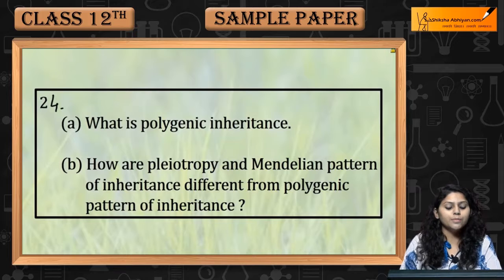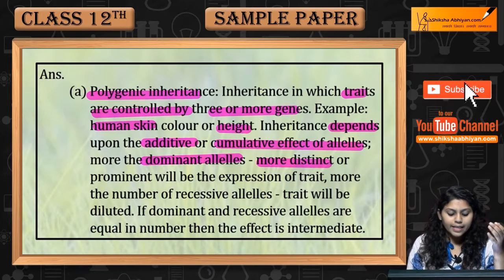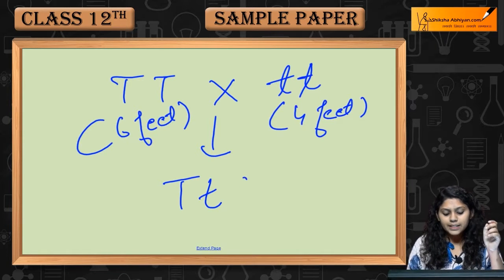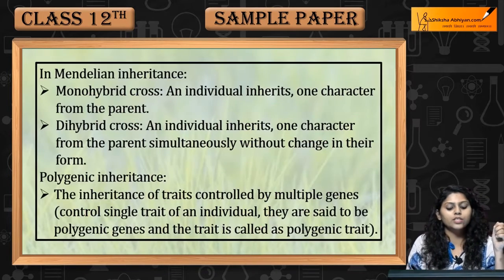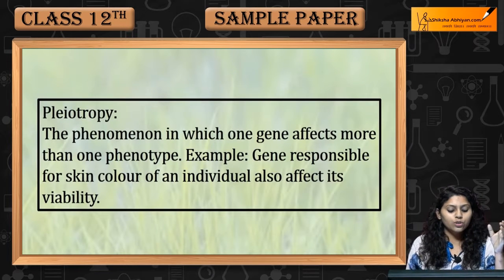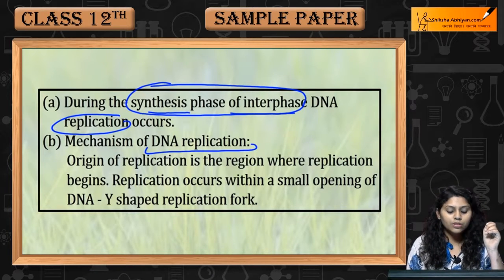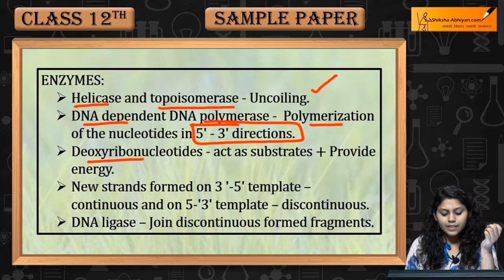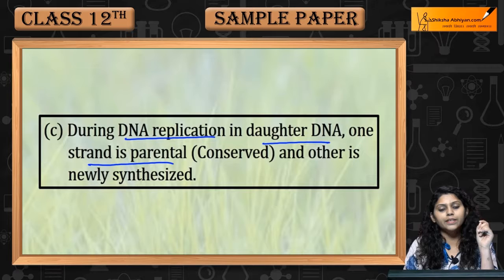Q40 What is polygenic inheritance? | CBSE Class 12 Biology